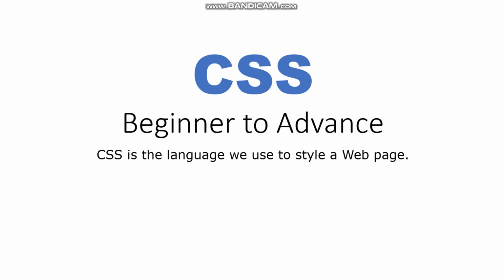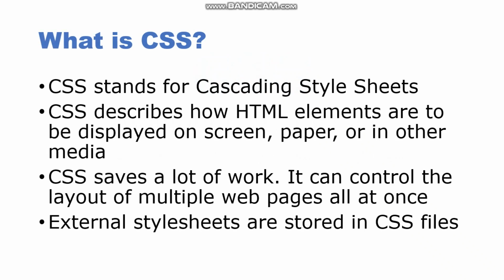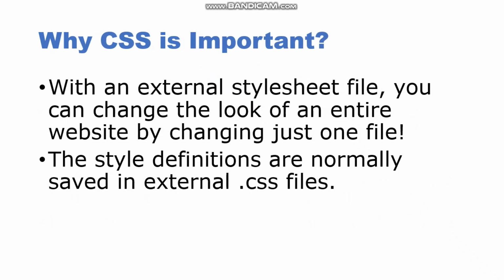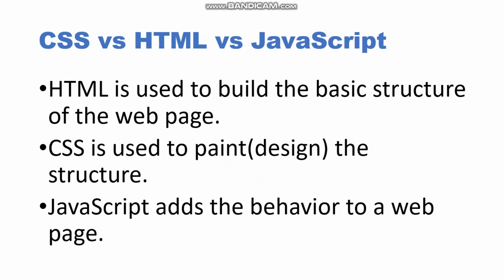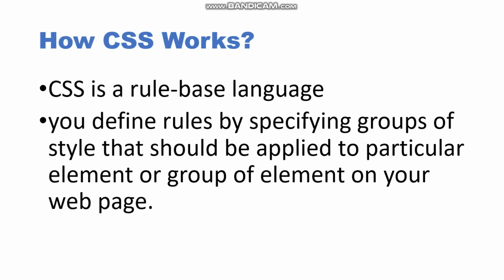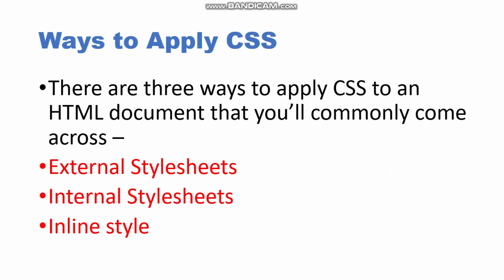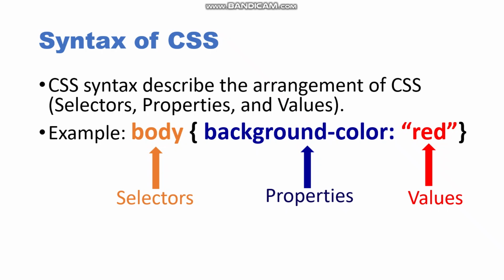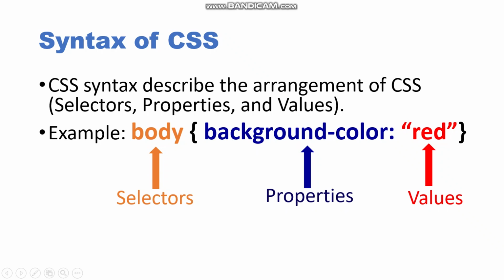CSS for Beginners & Advanced Users | Complete Guide with Examples